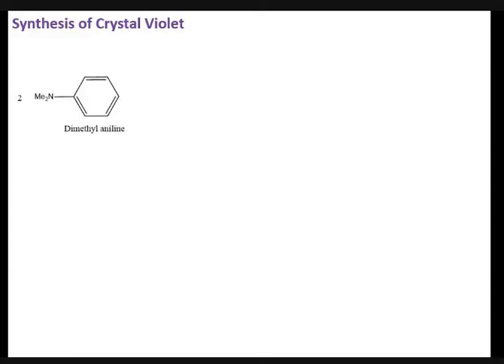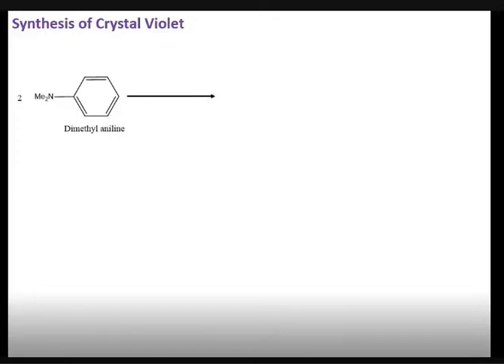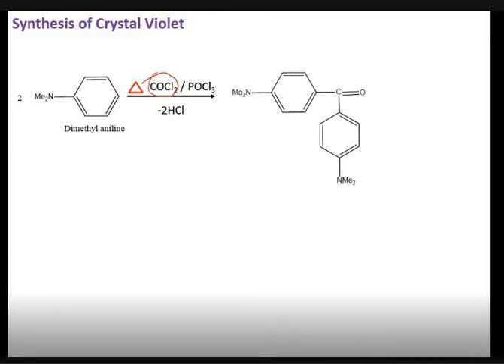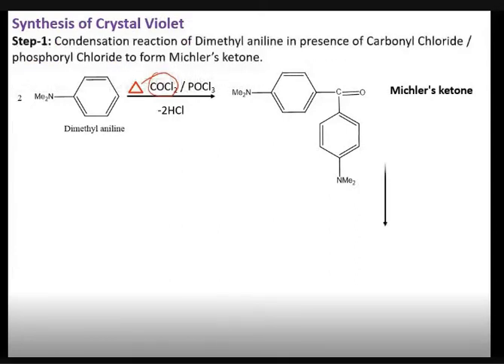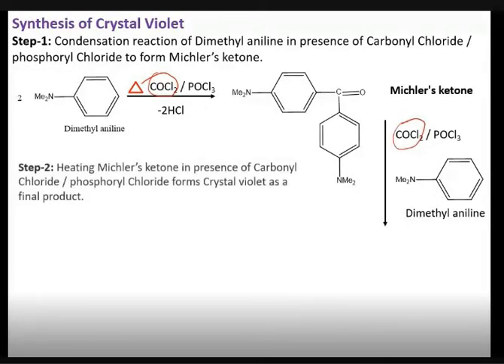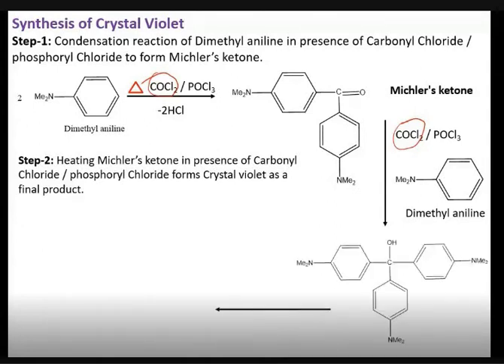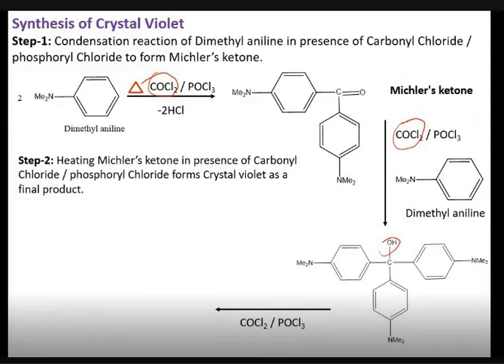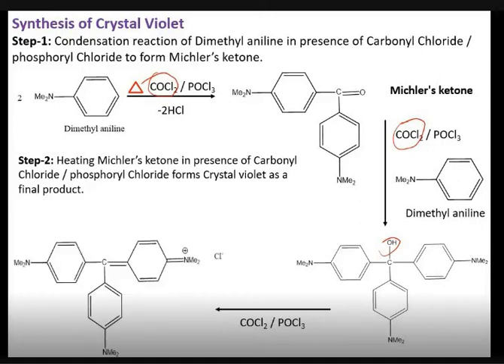Synthesis of Crystal Violet Dye Part 1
This study video will help to explain the synthesis of crystal violet dye using Dimethyl aniline in presence of Carbonyl Chloride or Phosphoryl chloride.